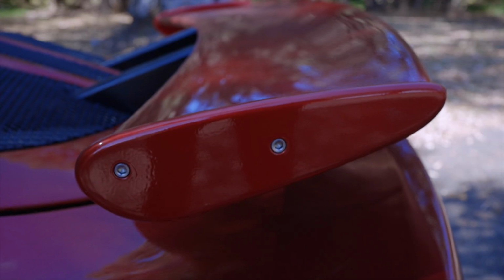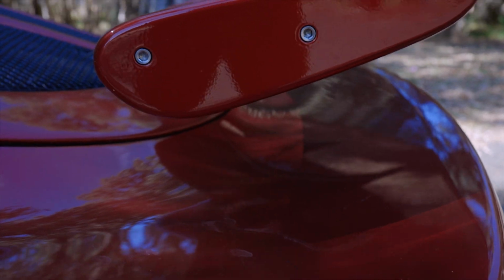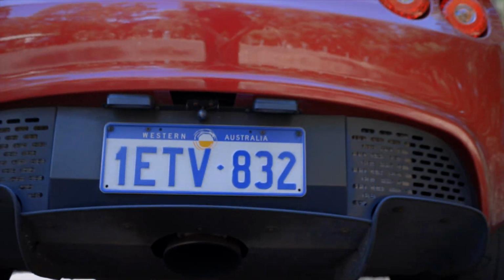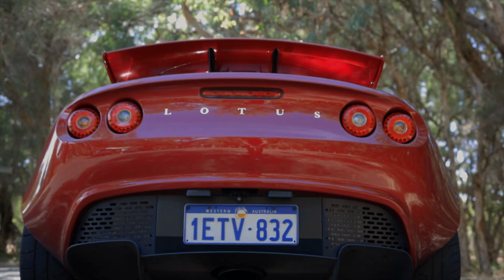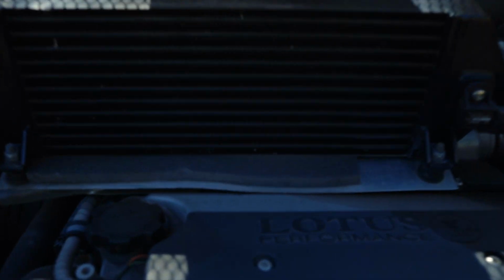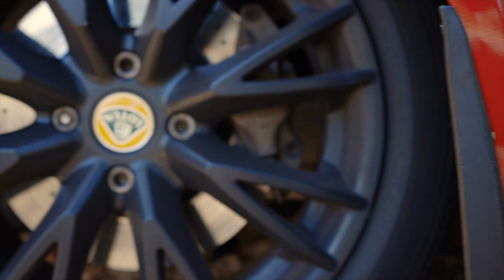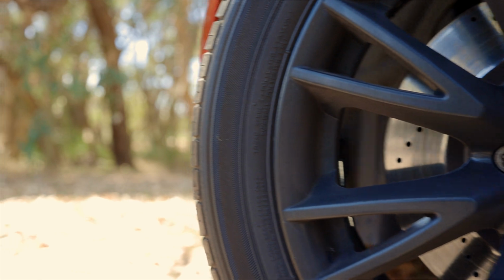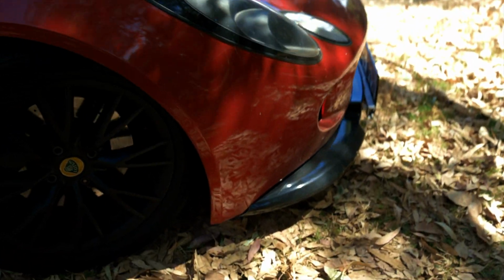The most important accessory on a LOTUS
Editing
IPAD using Lumafusion mobile app
Affinity

Music/sound effects
Sourced via Storyblocks